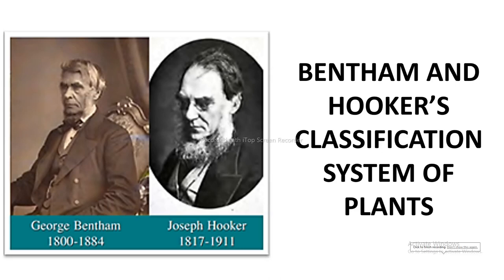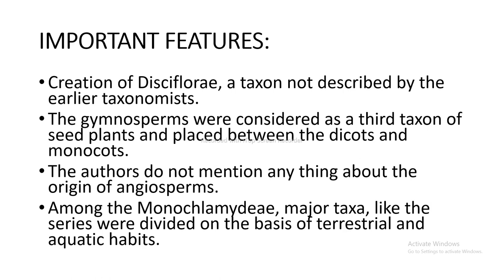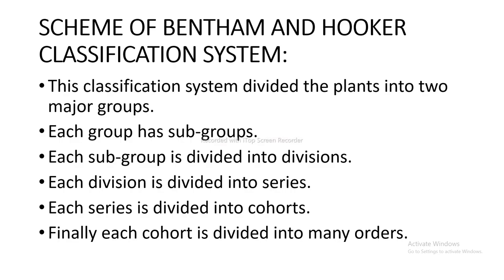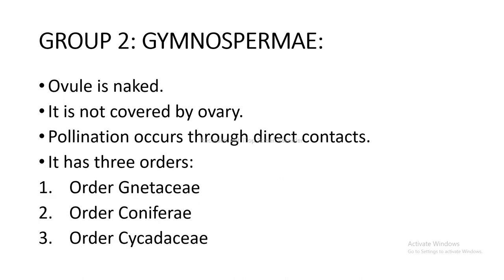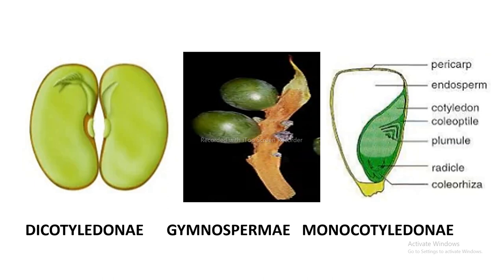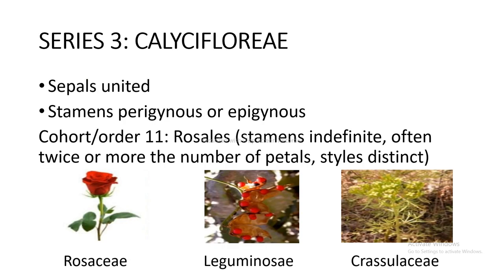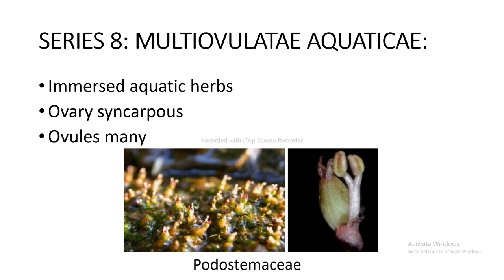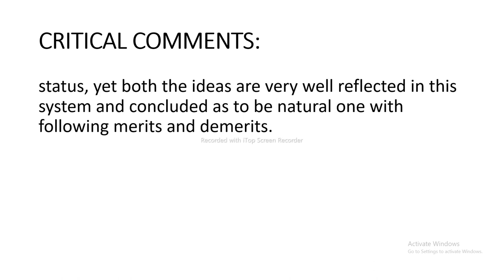Bentham and Hooker's classification system of plants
Hi guys! I hope you all are doing well. In this channel you can easily get the information related to plants and their diversity throughout the world. My today's video is about Bentham and Hooker's classification system of plants. As we know that A taxonomic system, the Bentham and Hooker's system for seed plants, was published in Bentham and Hooker's Genera plantarum ad exemplaria imprimis in herbariis kewensibus servata definita in three volumes between 1862 and 1883. Their system of botanical taxonomy was based on the principle of natural affinities and is considered as pre-Darwinian as it does not take evolution into account. The Genera plantarum classified an estimated 97,205 species into 202 families and 7,569 genera.
I hope you will like my video and appreciate my work. Thank you so much.